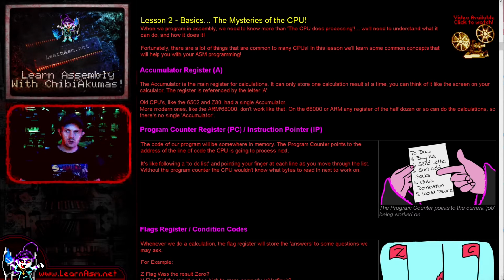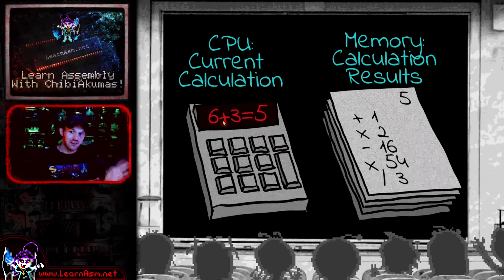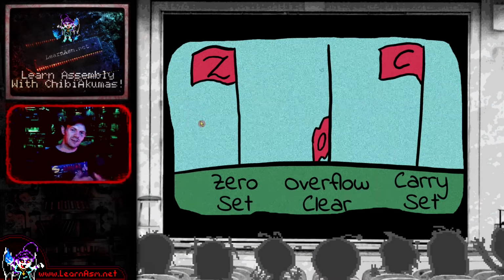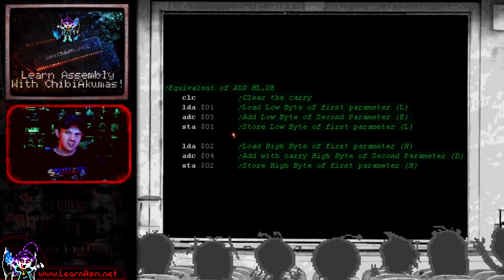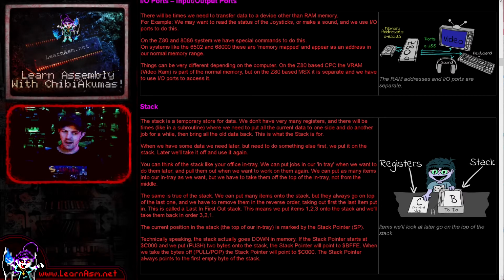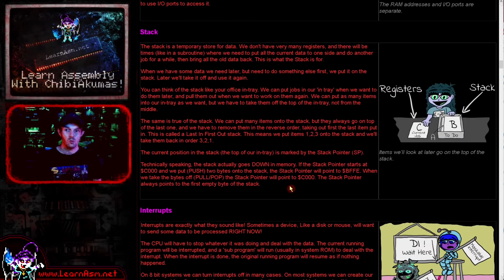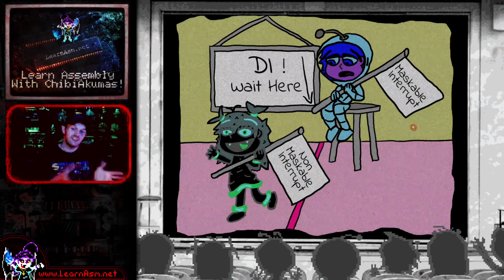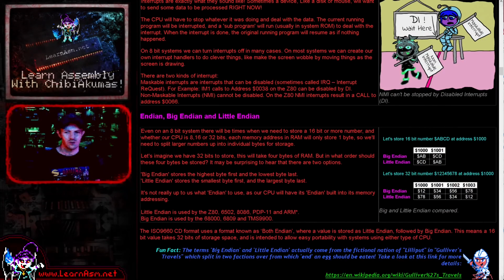The Mysteries of the CPU! Retro Programming Basics in ASM Lesson 2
When we program in assembly, we need to know more than 'The CPU does processing'!... we'll need to understand what it can do, and how it does it!
Fortunately, there are a lot of things that are common to many CPUs! In this lesson we'll learn some common concepts that will help you with your ASM programming!